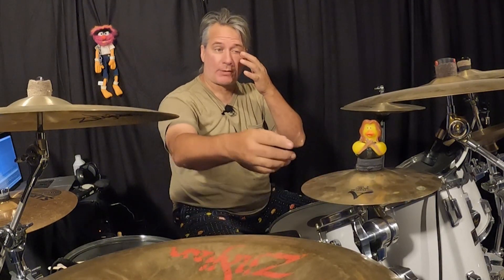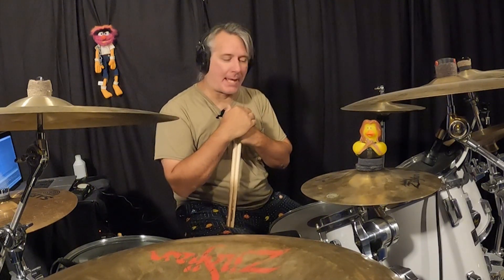Zildjian 8 Inch A Custom Splash